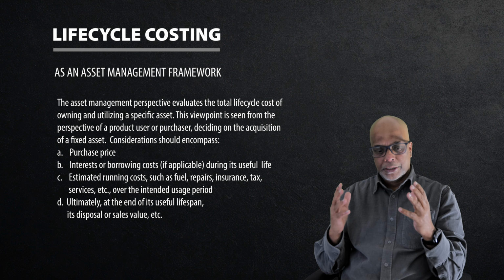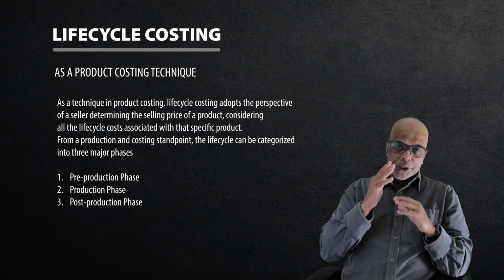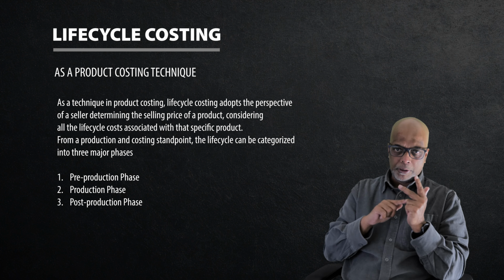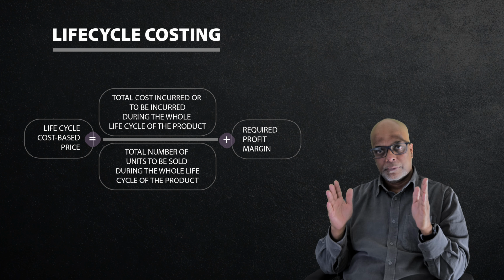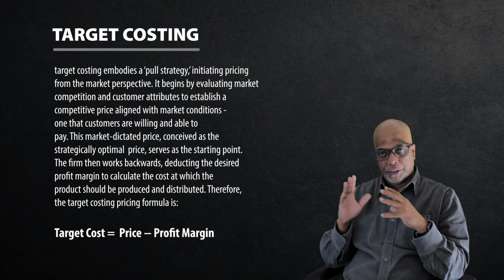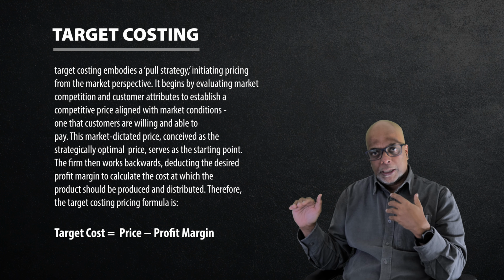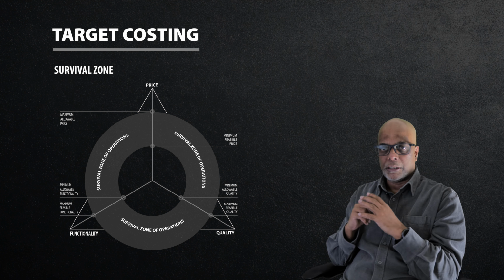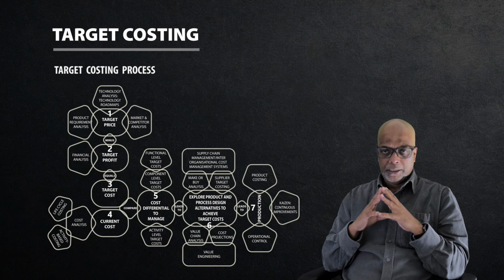SMA Chapter 3 Unit 3: Lifecycle costing and target costing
Strategic Management Accounting: a critical exploration with a sustainability angle.
This video is the third and final part of Chapter 3, providing a brief introduction to two key strategic pricing techniques: lifecycle costing and target costing